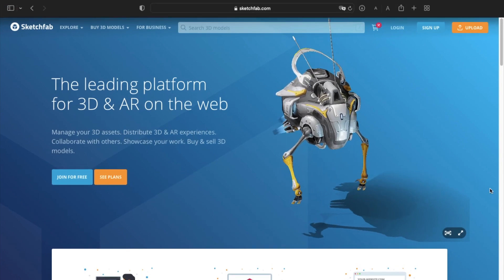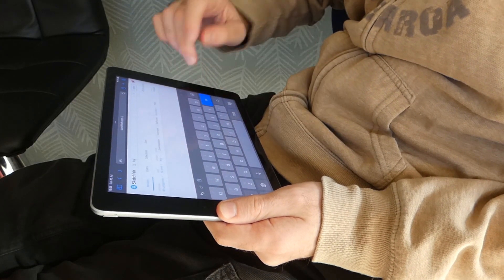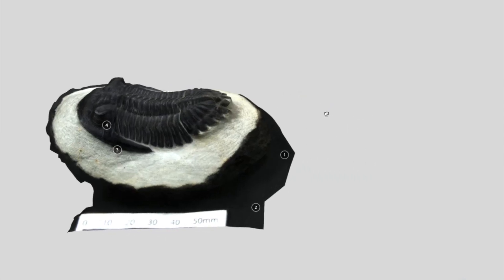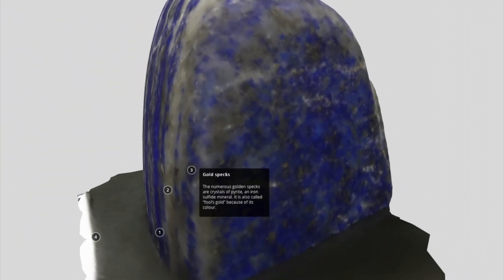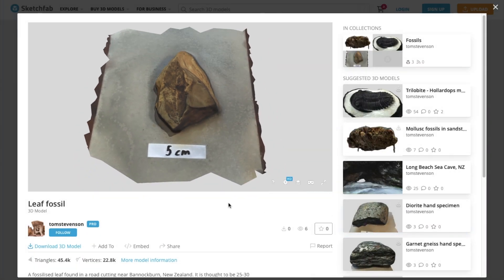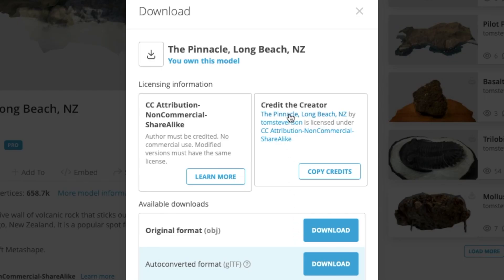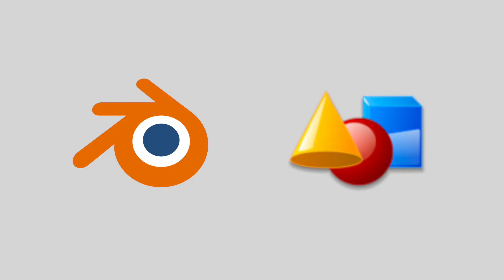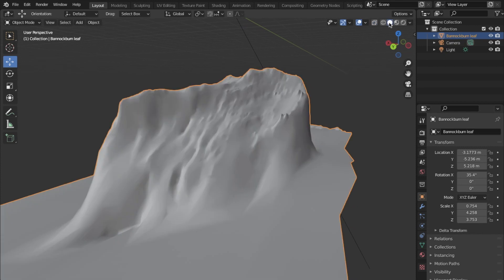Explore 3D Models on Sketchfab! (Tutorial)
It's a quick guide to using Sketchfab, the world's premier online 3D model viewer! I will show you how to navigate models in a virtual space, as well as share and download them where sharing and downloading is allowed. Models from my own research are used as examples.

All imagery used, unless otherwise indicated, is my own work or exists in the public domain.

Contents:
00:00 - Welcome to Sketchfab!
01:07 - Navigational Controls
02:48 - Annotations
03:52 - Sharing Models
04:29 - Downloading Models
06:11 - Importing Models into Blender